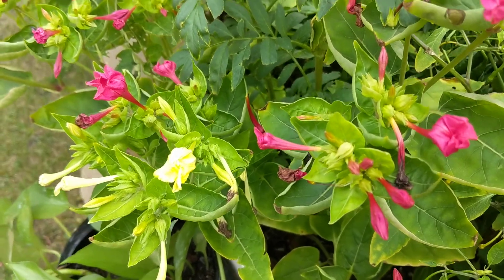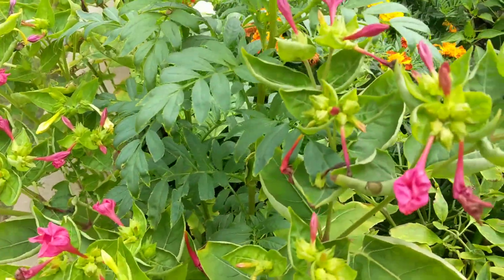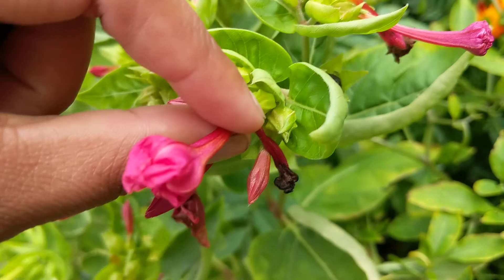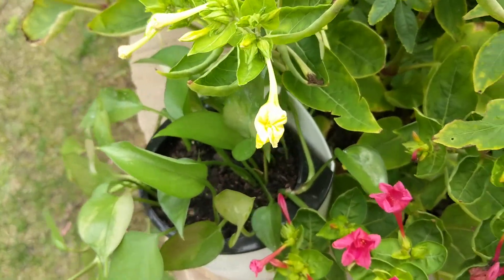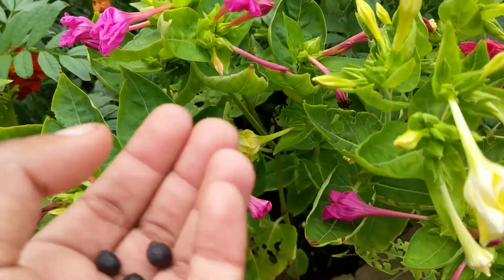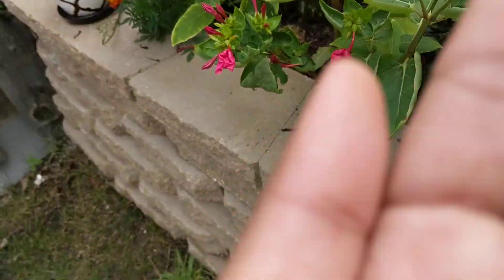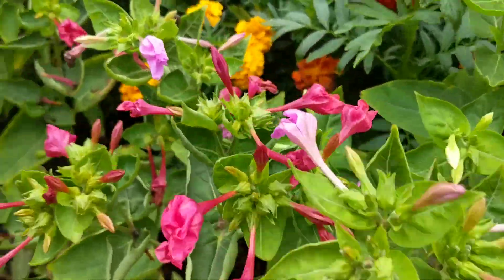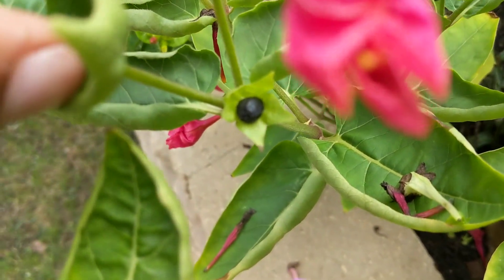Collecting seeds from 4 o clock plant!!! How to propagate 4 o clock plant via seeds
Collecting seeds from 4 o clock plant!!!
How to propagate 4 o clock plant via seeds